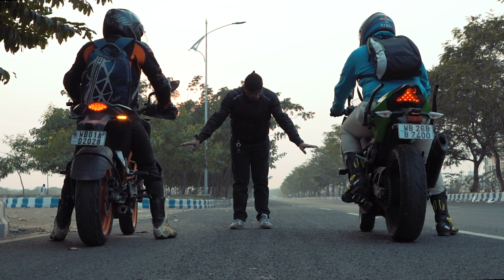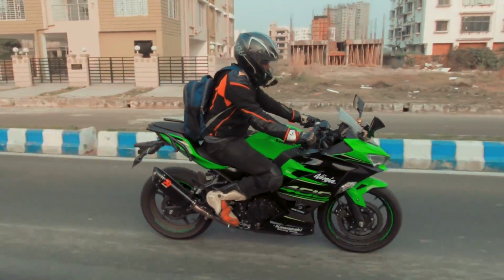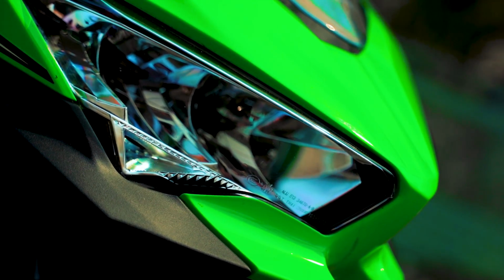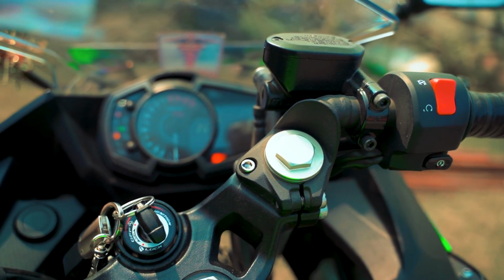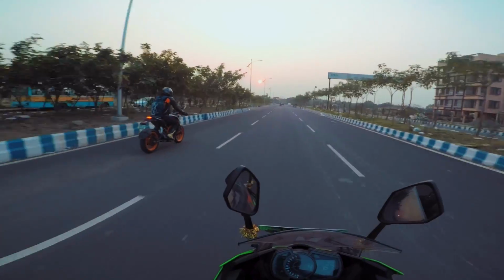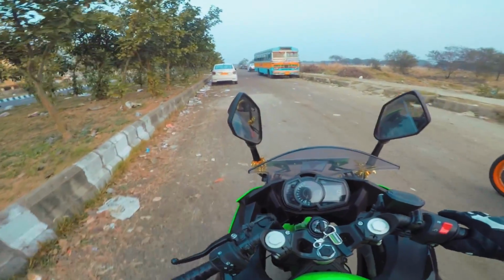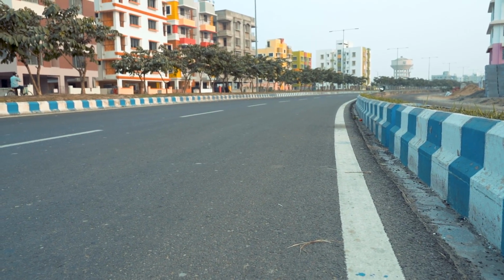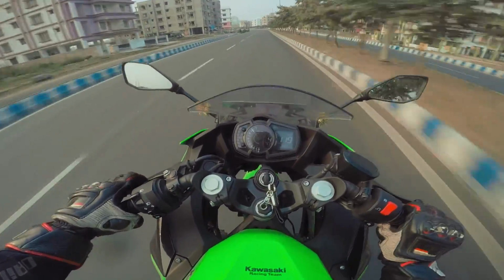KTM Duke 390 Vs Kawasaki Ninja 400 Drag Race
My cameras and shooting gear:
Main Camera: (Beast) (US) (India)
2nd cam Lumix FZ1000 (US) (India)
Best Gopro (US)
2nd Gopro (helmet cam) (US) (India)
Studio LED lights
Portable LED Lights (US) (India)
Pocket LED light (US) (India)
Best Mobile phone gimbal (US) (India)
Primary microphone (US) (India)
ZOOM H1 recorder (India) (US)
FeiyuTech G6 (International) (US)
Rider M (US) (India)
Western Digital 2tb (US) (India)
Power bank (India) (US)
Samsung Galaxy S7 (US) (India)
Manfrotto Tri Backpack (India) (U.S)
My own riding gear:
Old helmet (In) (US)
Amazon India
Amazon USA